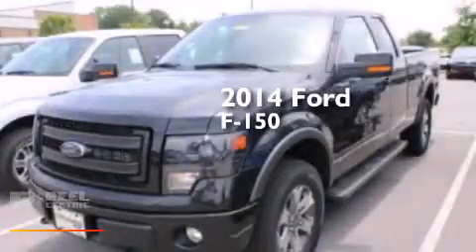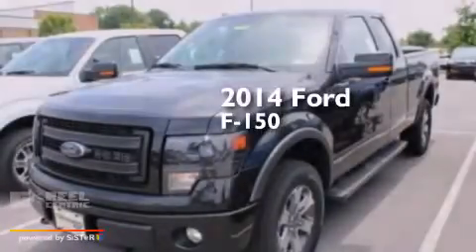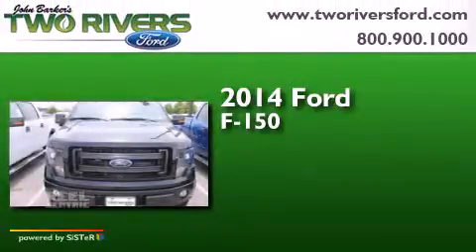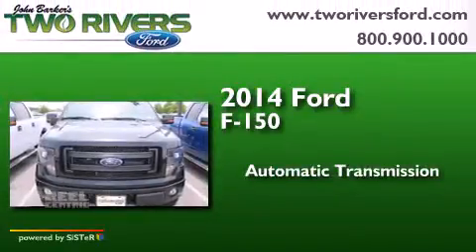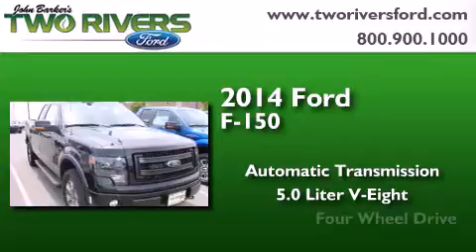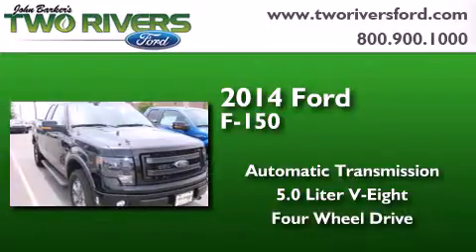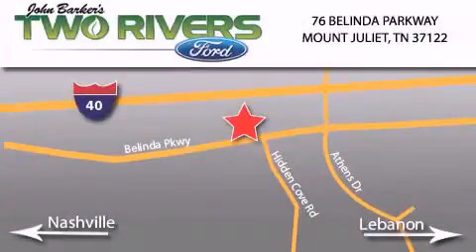2014 Ford F150 Mount Juliet TN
We've been honored to serve the Mount Juliet TN area , we promise that your experience at our dealership will exceed your expectations ! Year : 2014 Make : Ford Model : F150 Engine : 5.0L V8 32V MPFI DOHC Trans . : 6-Speed Automatic Exterior : Tuxedo Black Metallic Miles : 5 Interior : Black Stock : 71234 Two Rivers Ford Belinda Parkway Mount Juliet , TN 37122